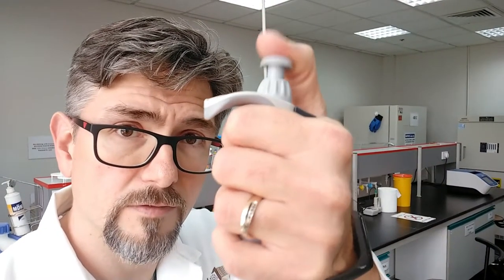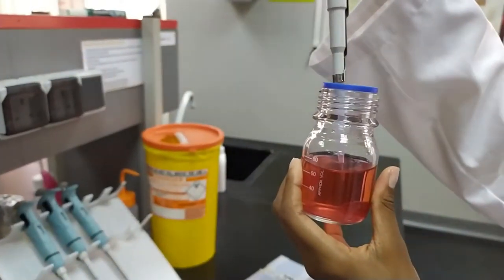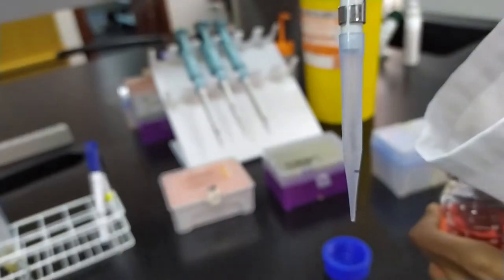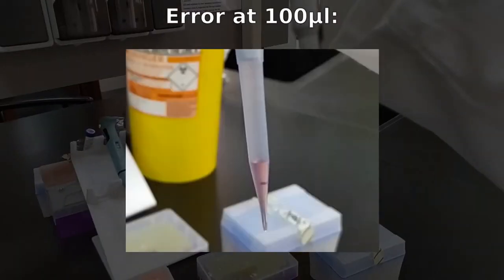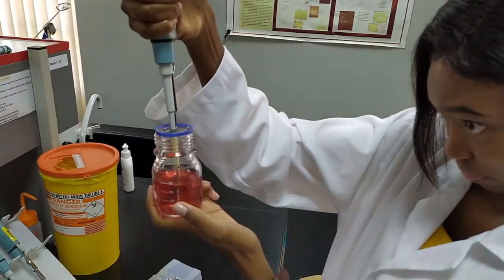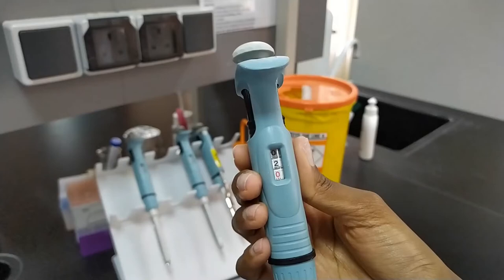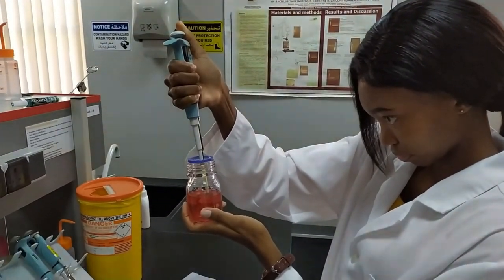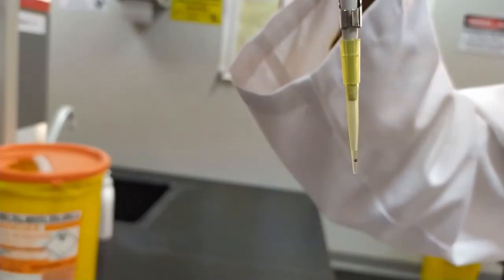Lab Skills: A Common Micropipetting Mistake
A micropipettor is only as accurate as the person using it.  Poor technique leads to poor results.